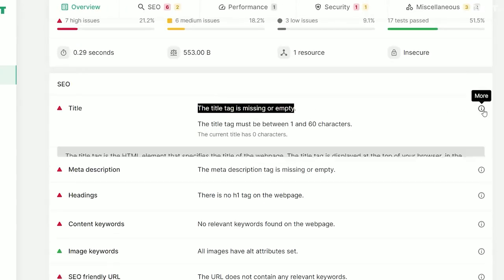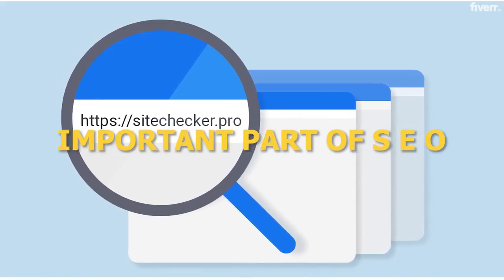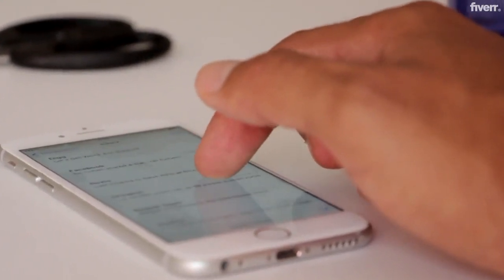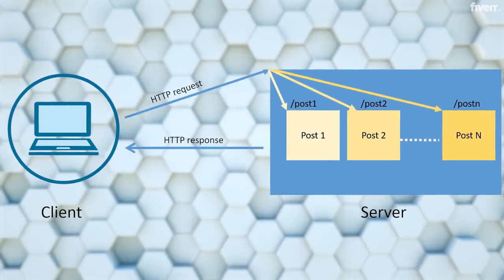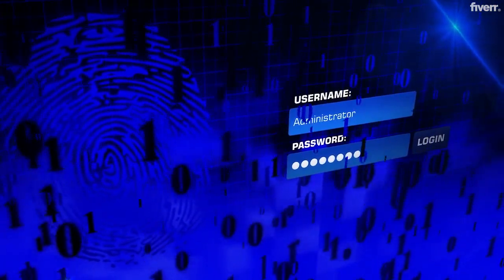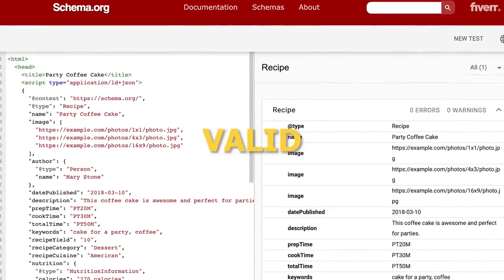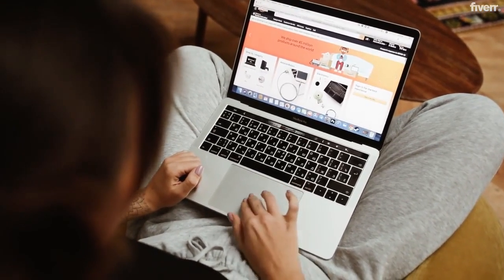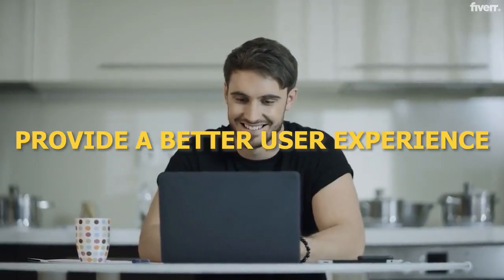How to run Free SEO reports with seotest live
Looking to improve your website's search engine ranking but not sure where to start? Look no further than seotest.live! In this video, we'll show you how to run free SEO reports with seotest.live, a powerful tool that can help you identify areas for improvement and boost your website's visibility in search engine results.
First, we'll walk you through the process of accessing seotest.live and entering your website's URL. From there, we'll guide you through the various sections of the report, highlighting key metrics such as page speed, mobile-friendliness, and keyword usage.
We'll also show you how to interpret the report's results and use them to inform your SEO strategy, including tips for optimizing your website's content, meta tags, and backlink profile. Whether you're a seasoned SEO pro or just starting out, seotest.live's free reports can help you take your website's performance to the next level.
So if you're ready to get started with seotest.live and take your website's SEO to new heights, be sure to watch this informative video.
SEOTEST.LIVE